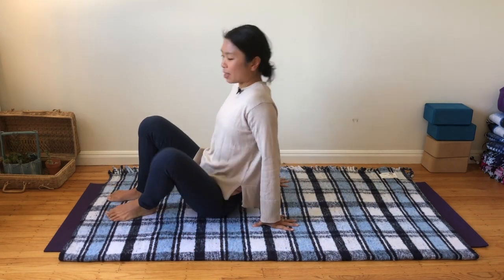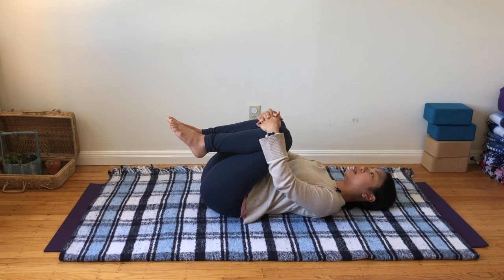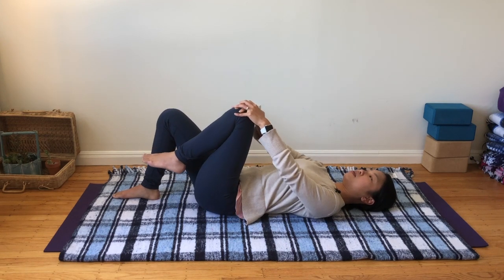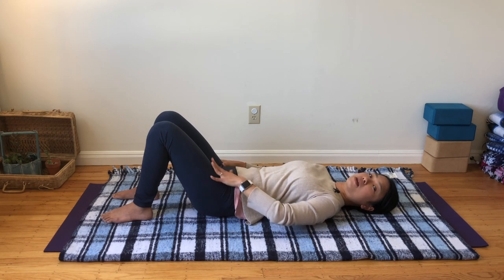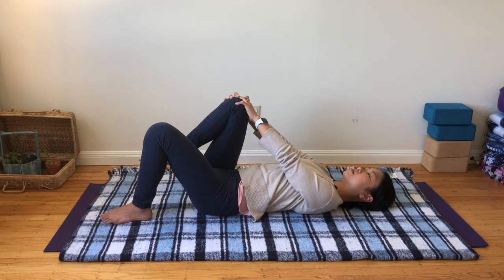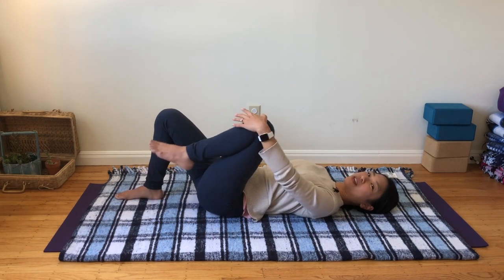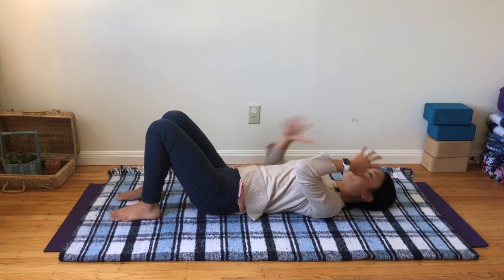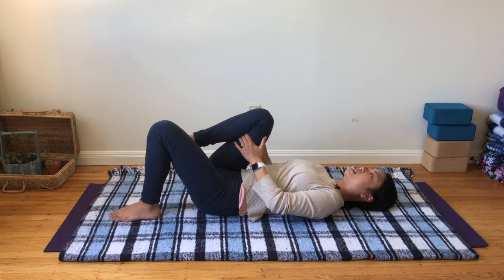3 Techniques for Low Back Release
To truly remedy low back pain, you must start with effective and gentle releases to start to mobilize what is stuck. In this video, I share 3 simple poses you can do anywhere (in bed, if you like!) to release tension through your low back and hips.

Elaine Oyang is a certified yoga therapist based in the San Francisco Bay Area in California. She works 1:1 with individuals to help resolve (persistent) low back pain, anxiety, insomnia, and chronic fatigue by applying restorative yoga therapy, pranayama, yoga nidra, and meditation techniques.

Join Elaine’s Facebook group for more resources like this, including free LIVE weekly classes

Elaineyoga.com